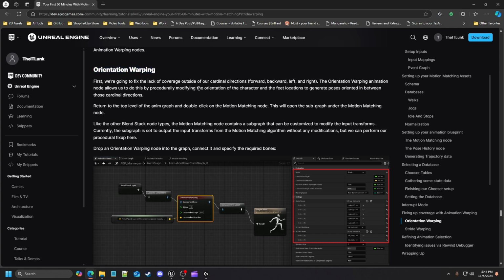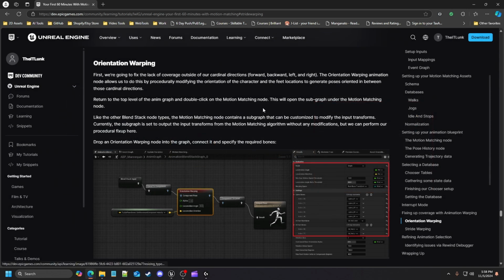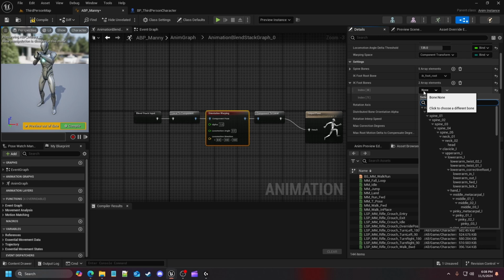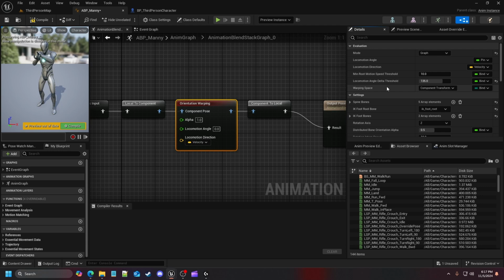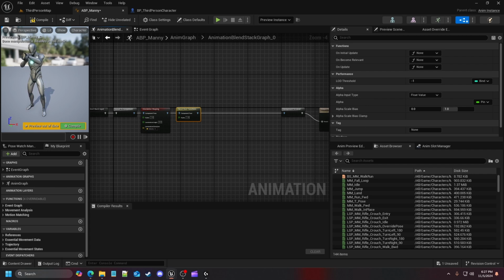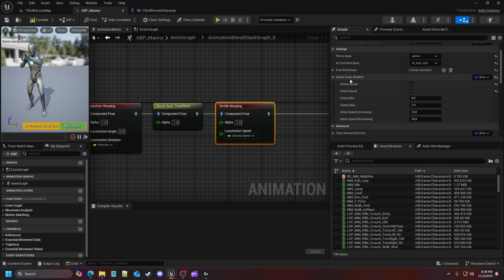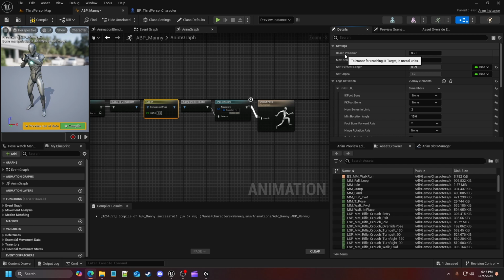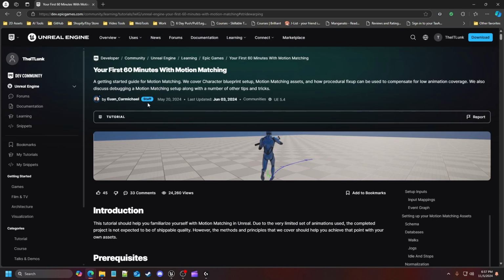Your First 60 Mins w/ Motion Matching: Finale Episode - Fixing up coverage with Animation Warping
In this video, I'll cover:

1. The final section of 'Your First 60 Minutes with Motion Matching.'
2. Setting up and explaining Orientation Warping.
3. Setting up and briefly discussing Reset Root Transform.
4. Configuring and reviewing Stride Warping.
5. Implementing and discussing Leg IK.

We’ll be wrapping up 'Your First 60 Minutes with Motion Matching' by finalizing our motion matching setup.

Big Shoutout and thank you to UE Dev Community Staff, Euan Carmichael, for writing this article!